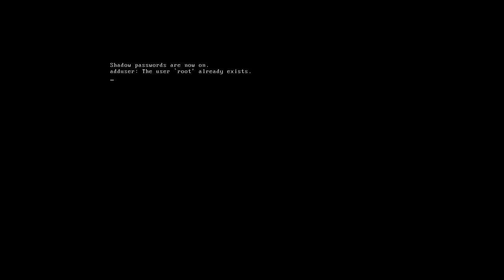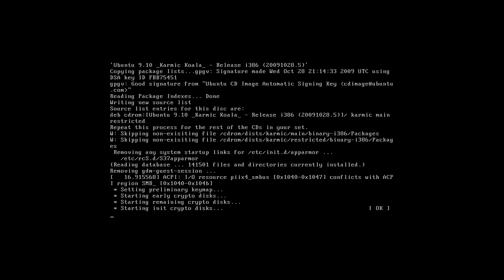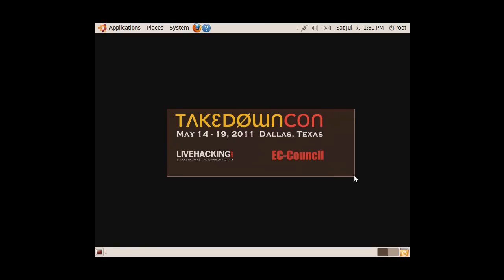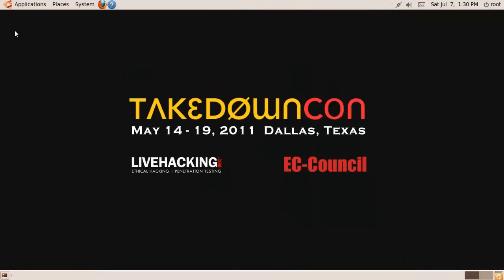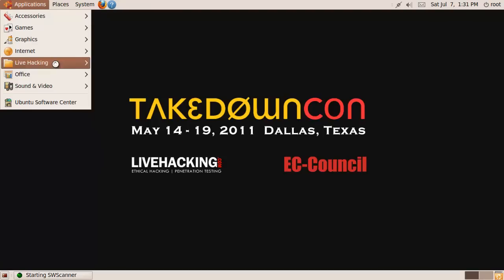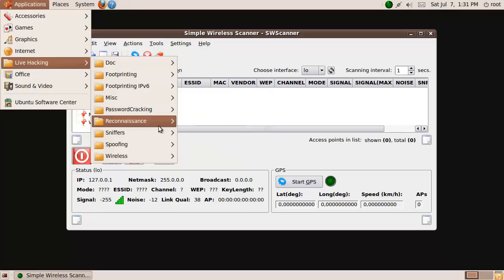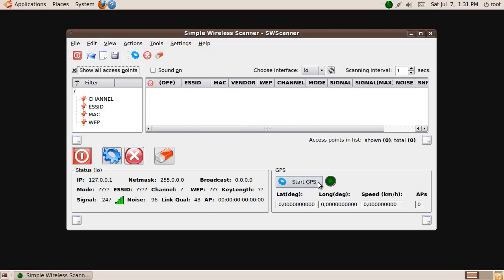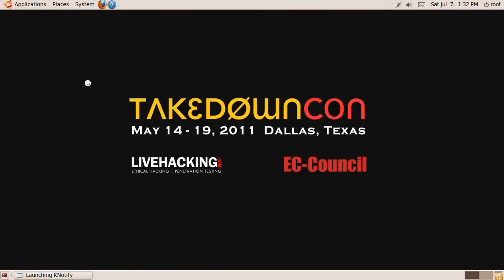Spoonfeeding Linux - Livehacking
Spoonfed here with a nice pentesting distro called Livehacking